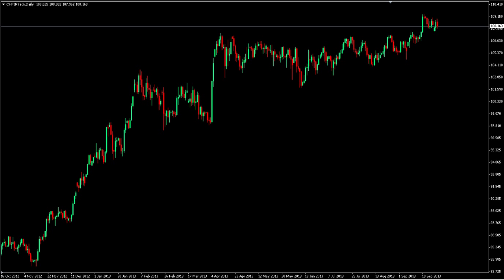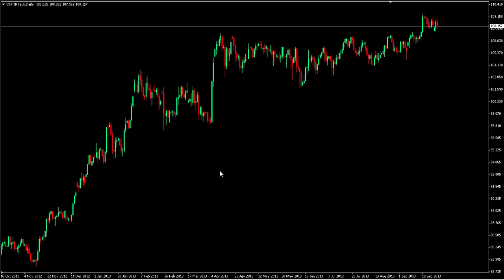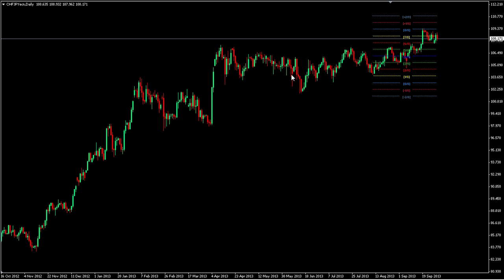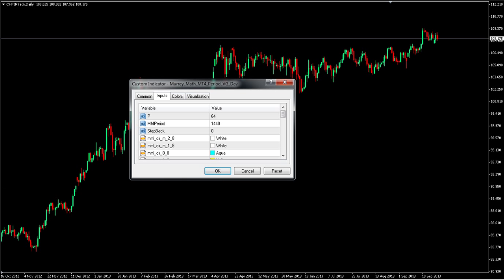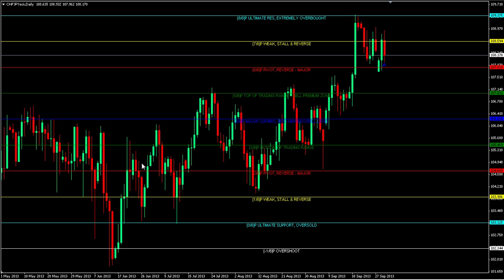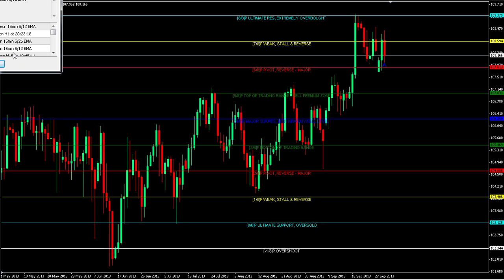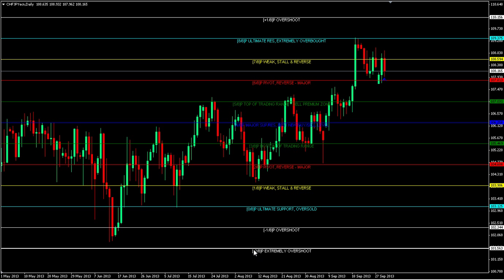Forex Training Murrey Math video 1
The Murrey Math indicator is a good one and alerts you to future buys and sells.